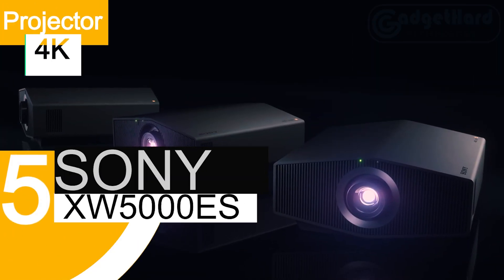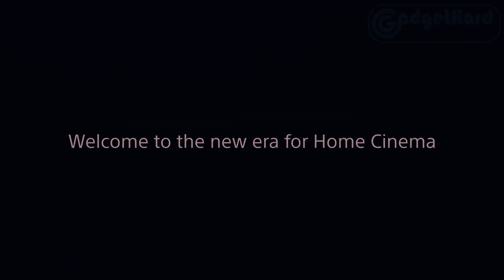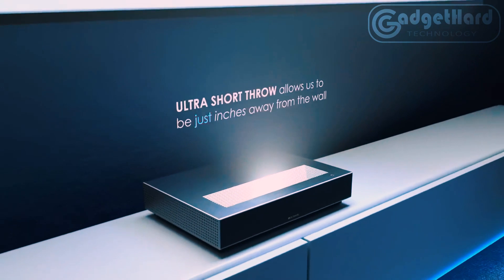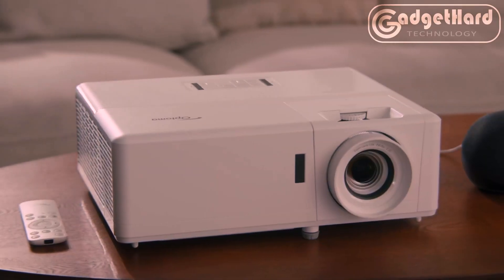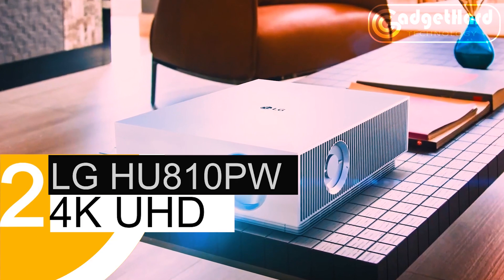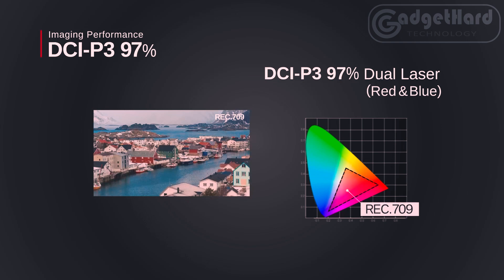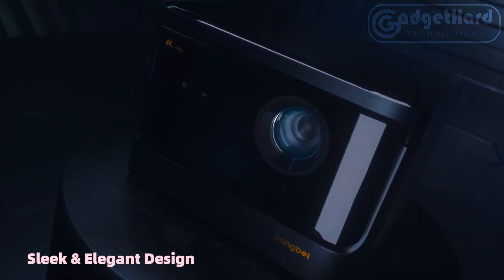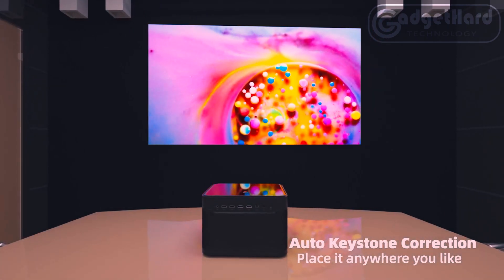TOP 5: Best Projector Real 4K HDR 2023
► Links to the Best Projector Real 4K HDR 2023 we listed in this video
00:00 - Introduction

00:08 ►5-  Sony VPL-XW5000ES 4K HDR
★ Amazon US

01:08  ►4- WEMAX Nova 4K Ultra
★ Amazon US

02:26 ►3-Optoma UHZ50 Smart 4K UHD
★ Amazon US

03:29 ► 2-LG HU810PW 4K UHD
★ Amazon US

04:47 ►1- Dangbei Mars Pro 4K Projector,
★ Amazon US
♦Below are links to the Best Projector Real 4K HDR  for 2023

★  𝐁𝐞𝐬𝐭 𝐝𝐞𝐚𝐥𝐬  𝐀𝐦𝐚𝐳𝐨𝐧 𝐔𝐩 𝐭𝐨 -𝟔𝟎% 𝐎𝐟𝐟𝐞𝐫 ★
★ Amazon 𝐔𝐒
★ Amazon 𝐔𝐒
★ Amazon 𝐔𝐒
★ Amazon 𝐔𝐒
★ Amazon 𝐔𝐒
★ Amazon 𝐔𝐒
★ Amazon 𝐔𝐒

♦ // MUSIC \\
● Inkling - Slenderbeats
● Hot Coffee - Patrick Patrikios
● Cold Water - Patrick Patrikios
● Just Breathing (Instrumental) - NEFFEX
● All Stars - Patrick Patrikios
● Dynamite - Patrick Patrikios
All owners of intellectual property reserve all rights thereto.
●purchases. The video's